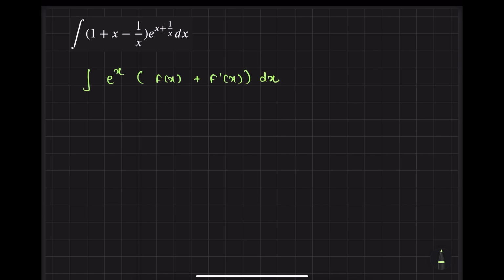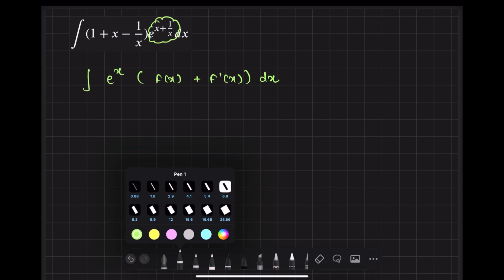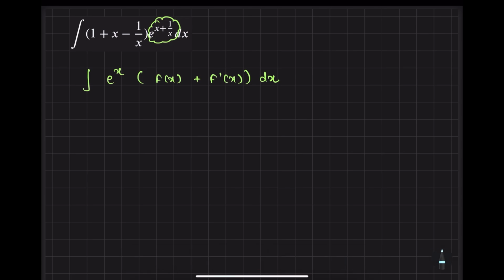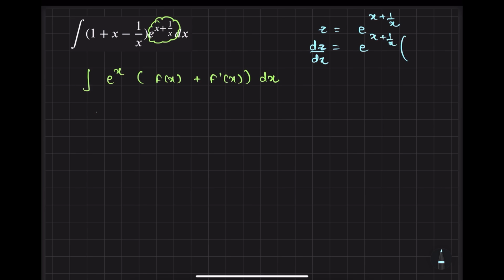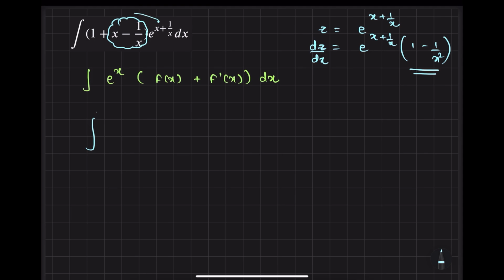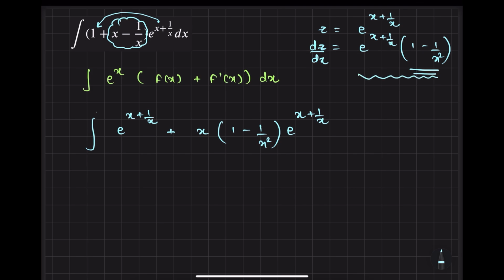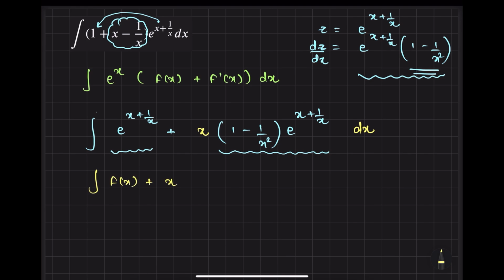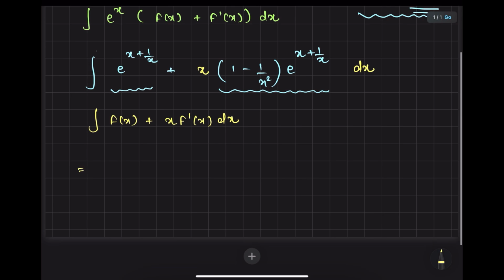Q3_Integrate (1+x-1/x)e^(x+1/x) dx